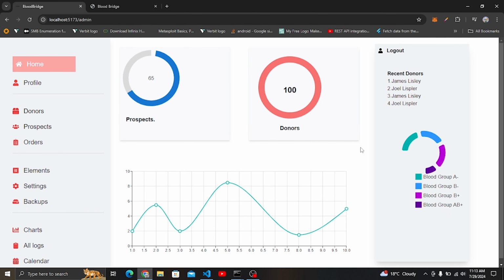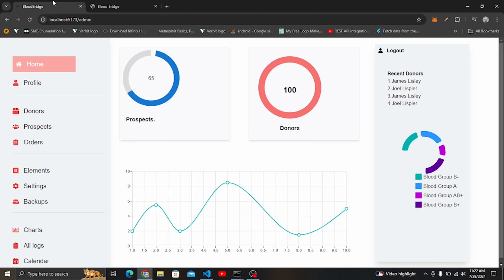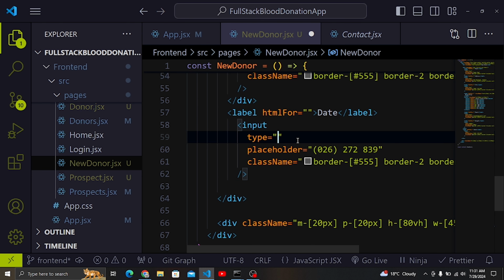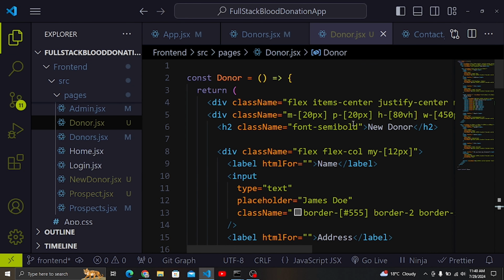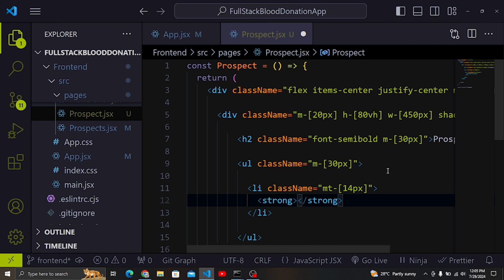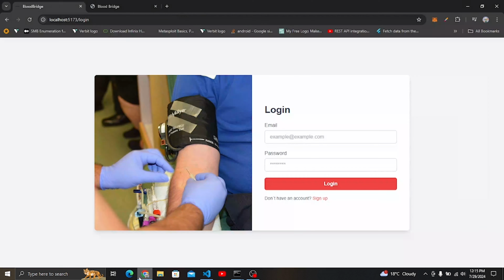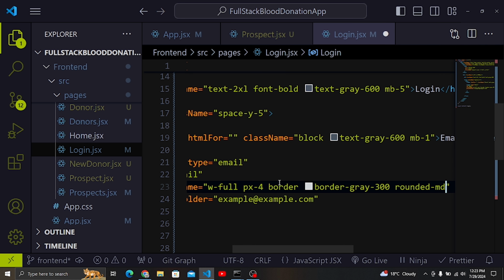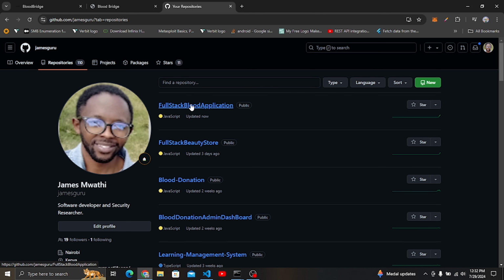Build a Blood Donation Application with MERN Stack: DAY 13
Welcome to Day 13 of our series on building a Blood Donation Application with the MERN Stack! Today, we'll be creating several key pages for our application: the login page, new donors page, donor page, and prospect page. These pages will enhance the functionality and usability of your application by providing essential interfaces for user authentication and donor management. By the end of this video, you'll have a complete set of pages for managing users and donors effectively.